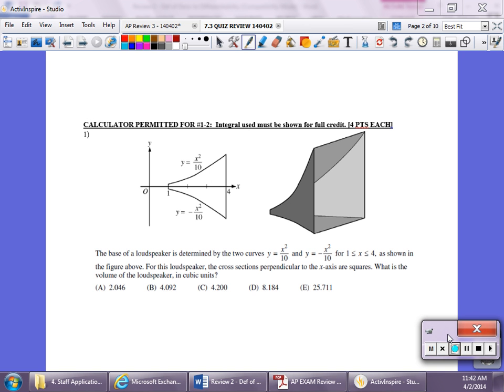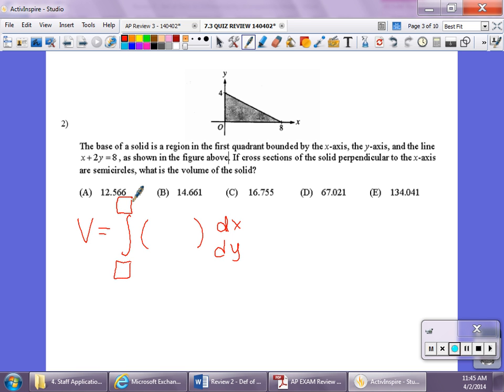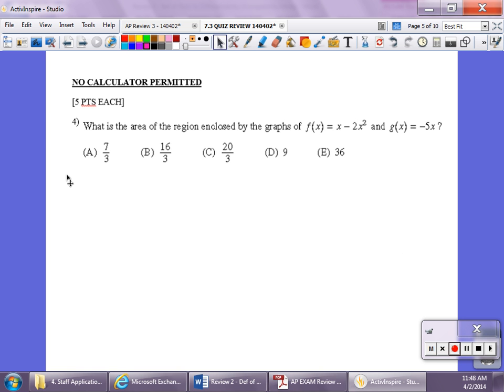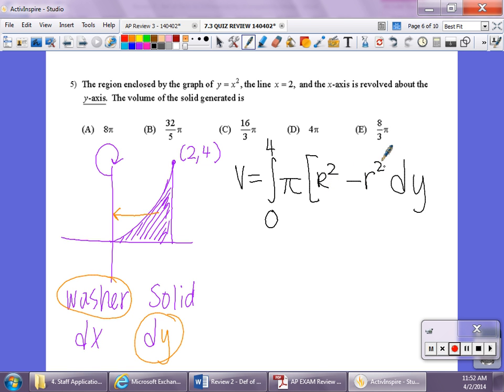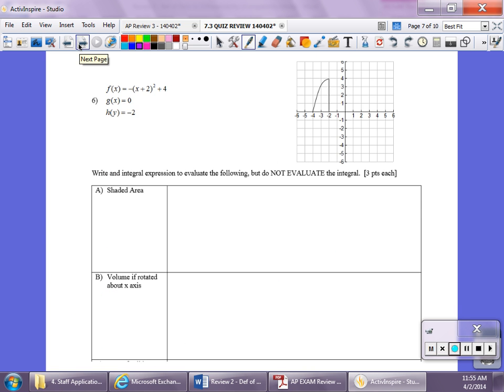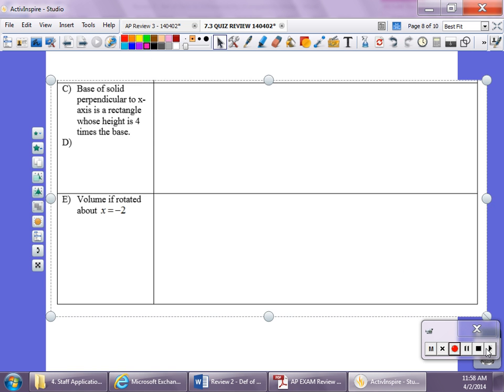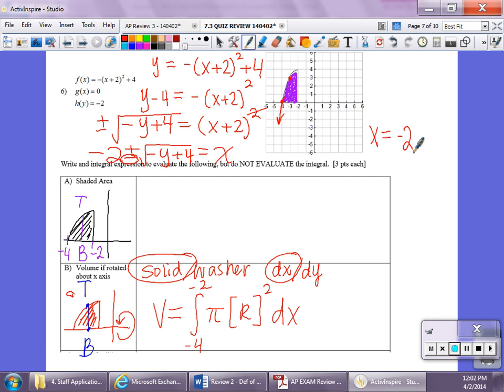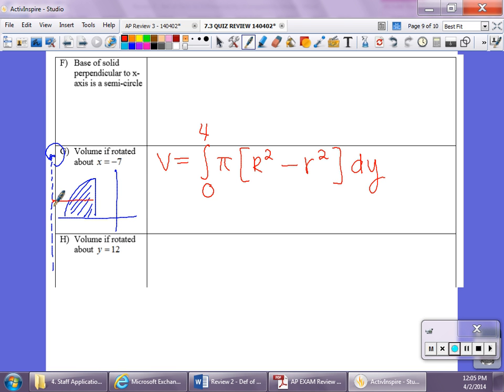7 3 QUIZ REVIEW